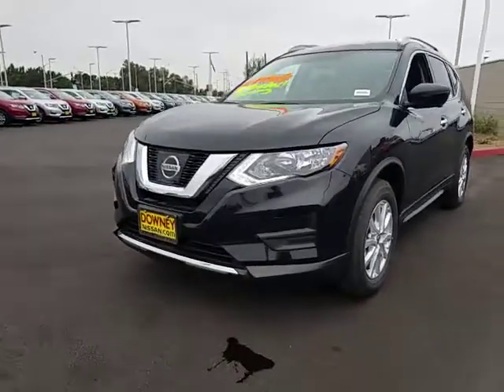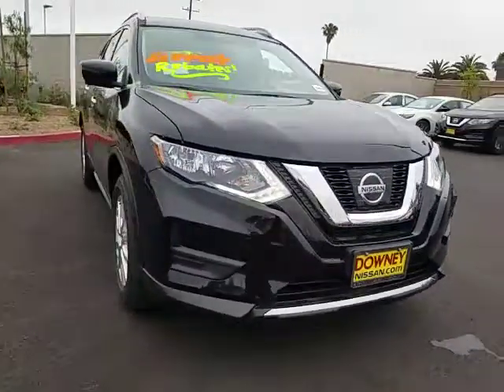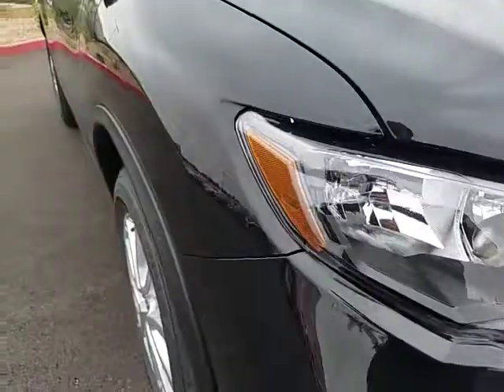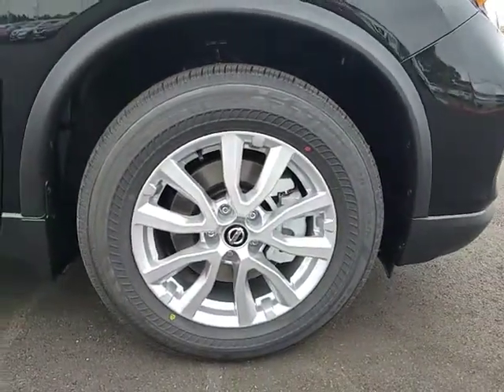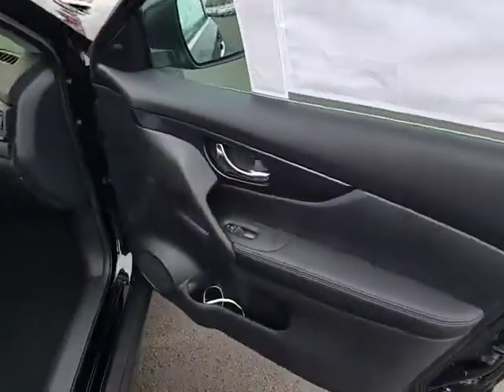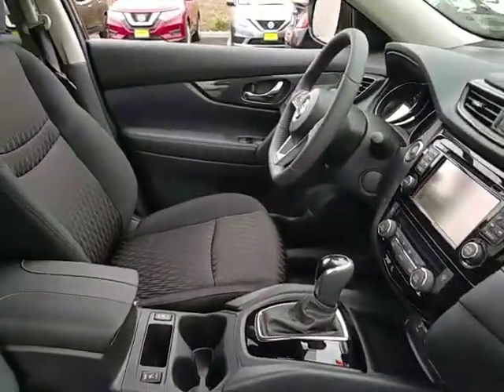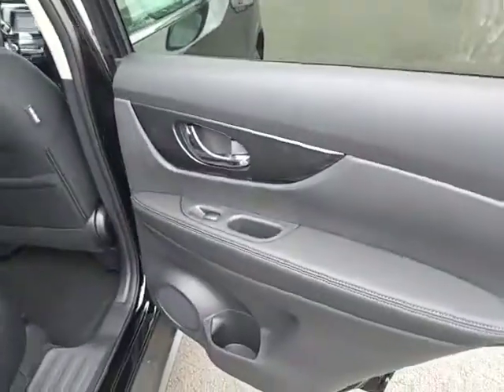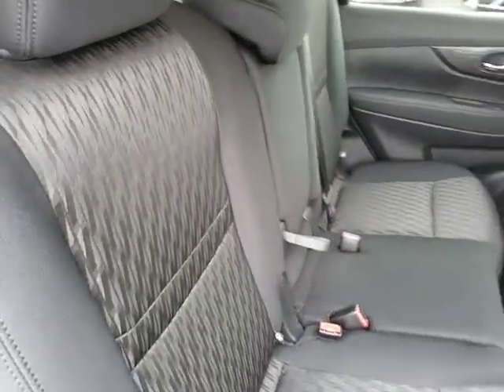2017 Nissan Rogue Cerritos, Los Angeles, Buena Park, South Bay, Downey, CA 172132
2017 Nissan Rogue

Downey Nissan
7550 Firestone Blvd